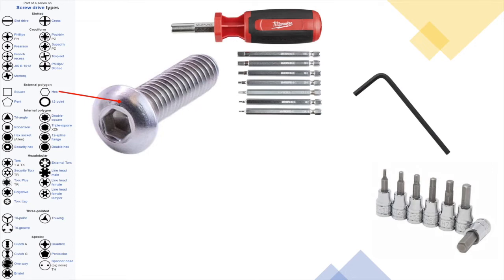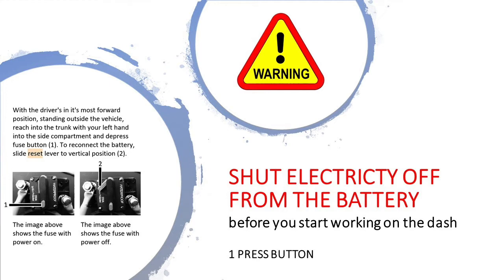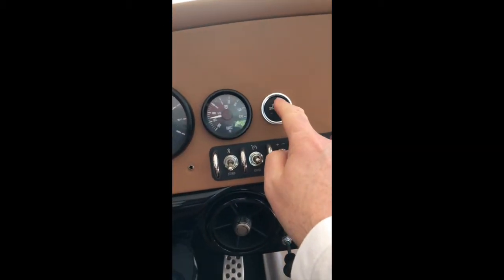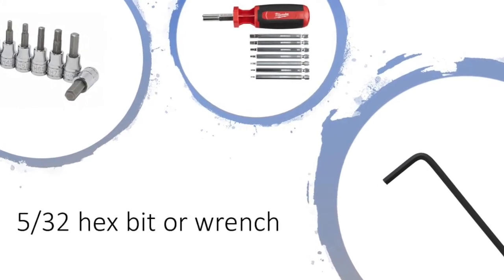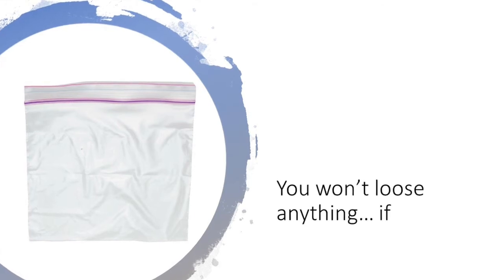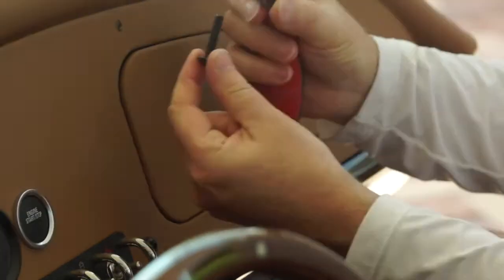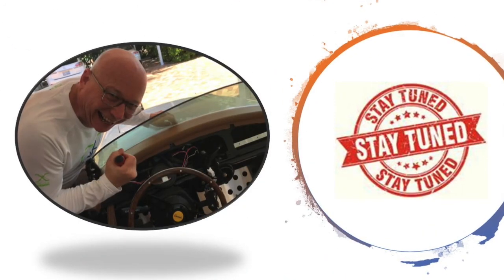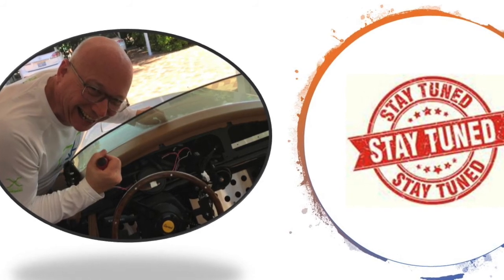VIDEO 1: Dashboard Removal - Vanderhall Carmel 2020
Documentary on my experiences in replacing my Carmel's 2020 dashboard and center console.  By watching this video, you may start thinking about how easy it is to upgrade your dash too!  Step by step explanation and information applies to all models of Vanderhall.